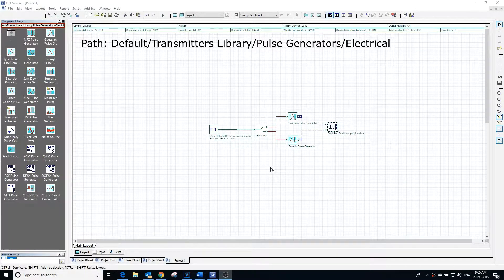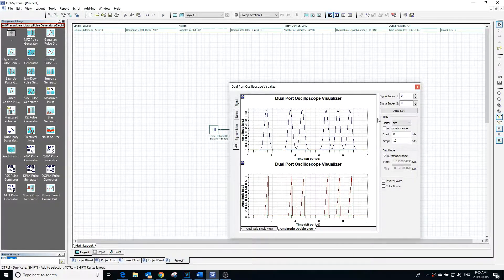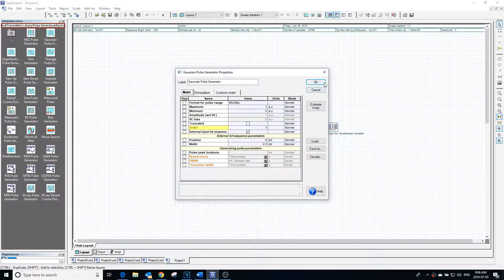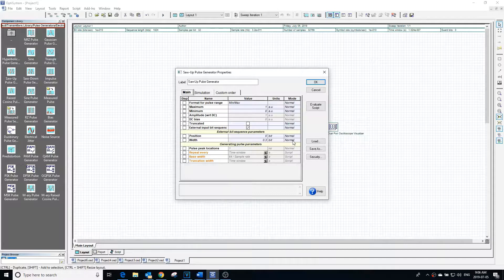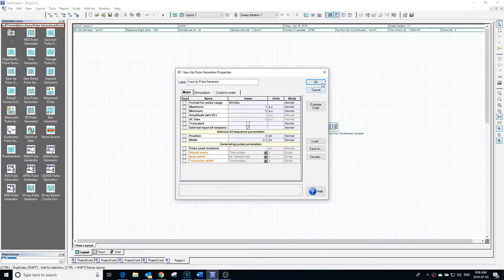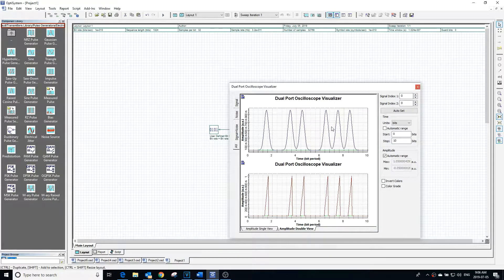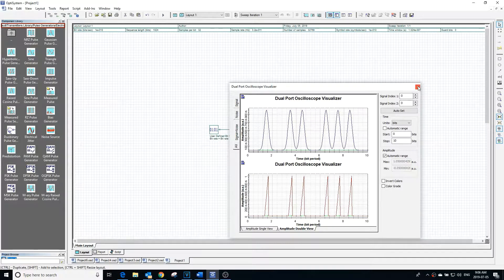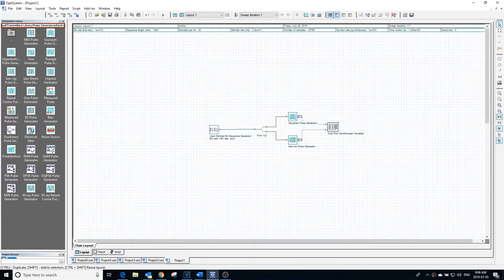How To Setup The Saw Up Pulse Generator In Optisystem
How To Setup The Saw Up Pulse Generator In Optisystem. The saw up pulse generator generates an electrical saw up pulse. . In this Video we will be looking at the settings of the pulse generator and looking at the effects of changing different parameters.